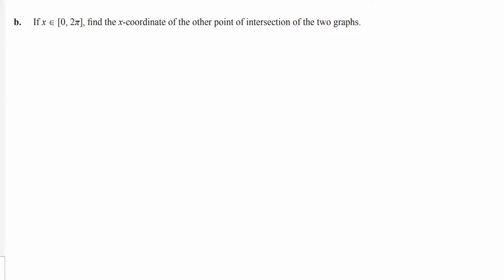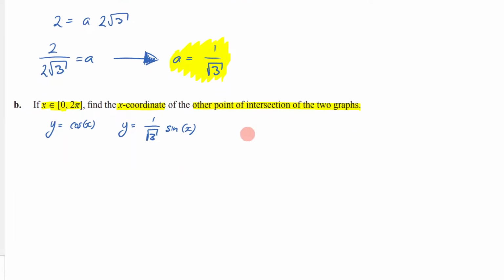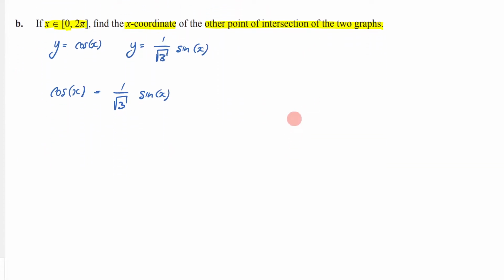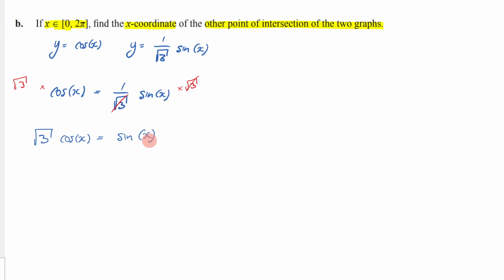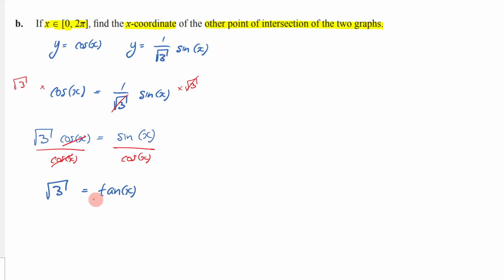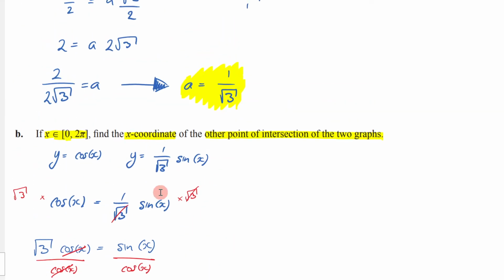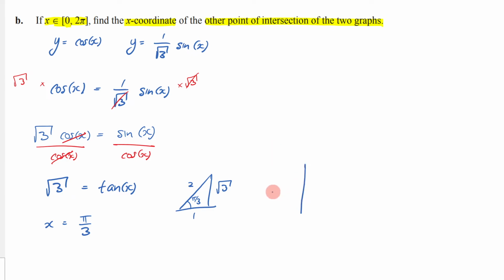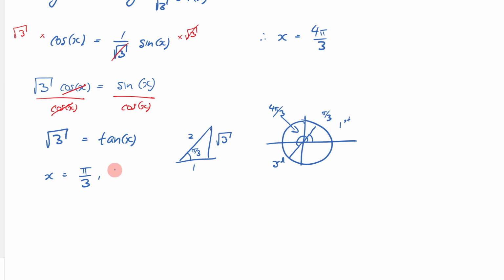Q9b Trig Intersection VCAA 2012